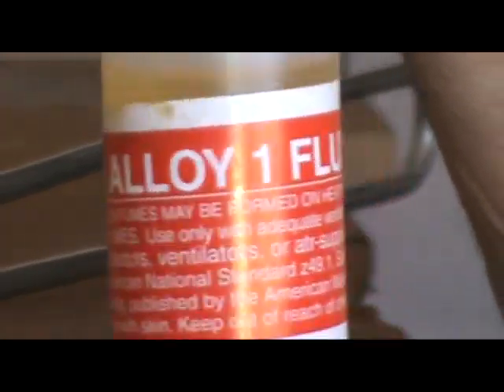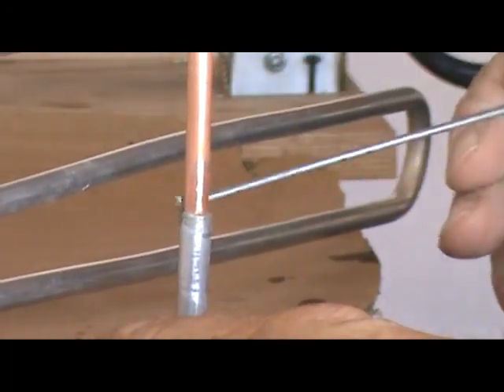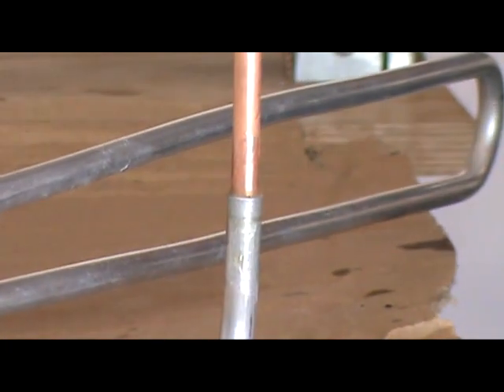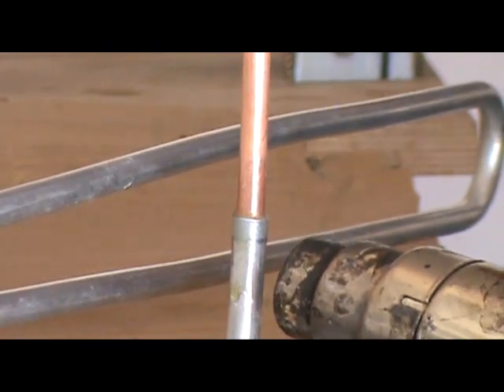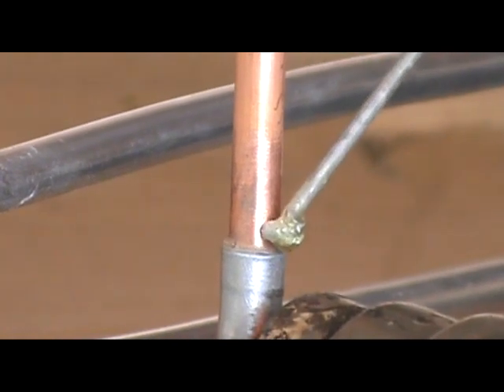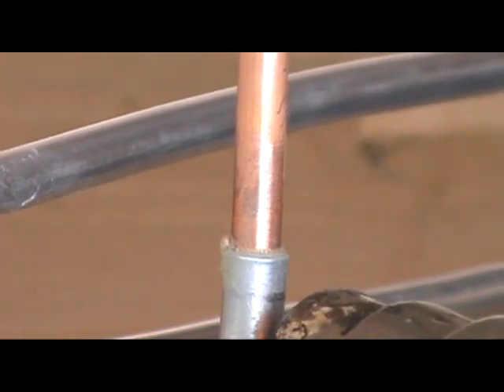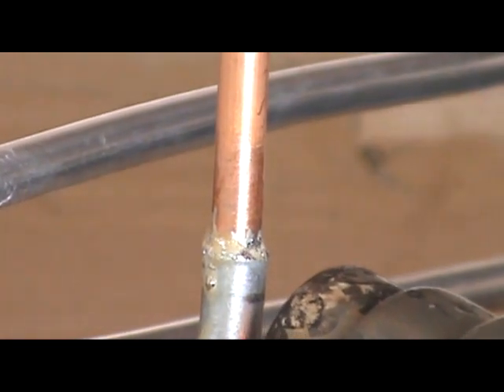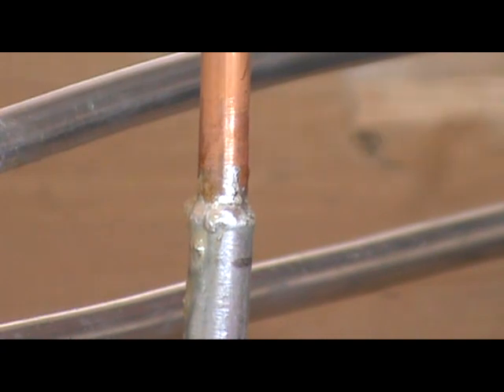Muggy Weld Copper to Aluminum Joint Weld Video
In this video I will show you how to do an aluminum to copper joint weld using muggy weld, and a heat gun, since muggy weld filler metal melts at about 350 degs, and a heat gun is usually somewhere around 750-1000 degs.
As most techs know, repairing or soldering, brazing, welding aluminum is next to impossible with epoxies or any other method that has been presented to the market in the last 50 years, UNTIL NOW!
Muggy Weld allows you to add filler metal to attach copper tubing to aluminum tubing, and the strength of the weld is 20,000 psi, stronger than both metal you are welding together!
I prefer to use a heat gun when I use muggy weld for the aluminum and copper tubing I join together.
You can also use a propane torch, but I have found it much easier to use the heat gun, to control the focus of the heat on the joint, where it best allows the filler metal to be drawn down into the joint, for a much better solid joint that is 20,000 psi strength when it cools and cures.
The copper and aluminum will break or crack before the muggy weld filler metal, once it fully bonds and cures, in minutes, as soon as it cools.
This is needed also when techs use too hot of a torch, the wrong torch, like oxy-acetylene, which is 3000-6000 degs, a cutting torch to cut metal, and they melt the alum to copper joints!
Air acetylene is the proper torch for this size tubing, about 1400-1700 degs, but this too can cause the tubing to get too hot if you keep it on it too long, trying to get the solder to flow, and cause the alum to copper joint weld to melt, if you do not use heat absorbing paste to stop the transfer of heat to the weld joint.
The actual process of heating the joint and applying the flux repeatedly, and adding the filler metal, takes only about 2-3 mins!
So, when installing a component, if you screw up and melt an aluminum to copper joint, it is quick and easy to fix it, without removing the whole evaporator, by just repairing the filler metal joint and then it's fixed.
I will also be doing some new videos on using the proper torch, air acetylene, instead of oxy-acetylene, to avoid having to purge the system of carbon buildup, YOU ARE CAUSING, by using the WRONG TORCH, OXY-ACETYLENE OF 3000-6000 DEGS!
I am not sure how this wrong craze got started, using oxy-acetylene on domestic refrigerators, but it is wrong and has caused a lot of time to be added to repairs, that is not necessary and lugging in a whole oxy-acetylene setup into a home, the popping when lighting the torch, the soot going up to the ceiling, all kinds of things that you just don't have with the proper torch, air acetylene, as well as the most damaging aspect of causing carbon buildup inside the tubing, and having to purge it out, so you do not damage the sealed system...it's insane why techs are doing this...when there is a proper way, and nobody is doing it, and it saves hours and a lot of trouble from repair jobs! Seems everyone learned wrong from youtube or something.
Keep an eye out for my upcoming videos on air acetylene use, and you will be amazed at how easy it is to use, how small the tank is and easy to carry into the house, almost under your arm, and much less equipment you are lugging into the customer's house and so much less time you are spending on the job!
If you want to learn the proper way to do things, it is always best to learn from the older generation, that learned properly, and rely less on youtube, that you do not know if someone is doing it right or not...and sadly in this case, most are not.

Michael C Riley